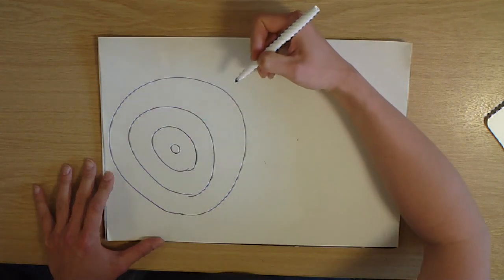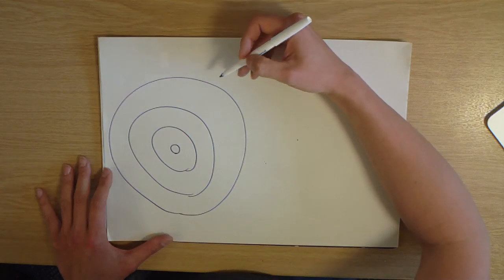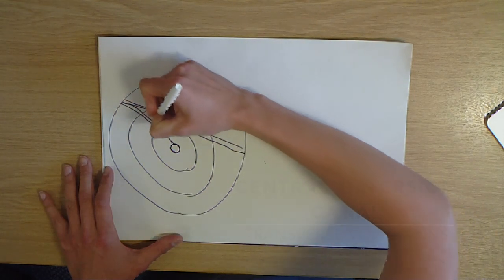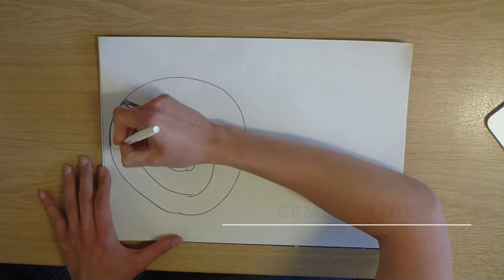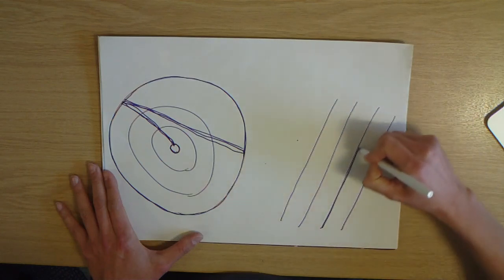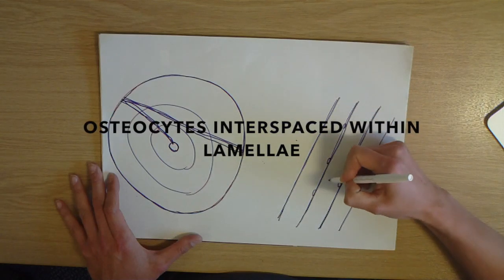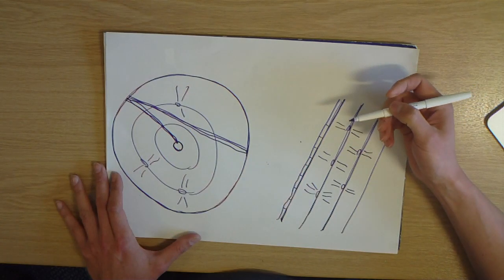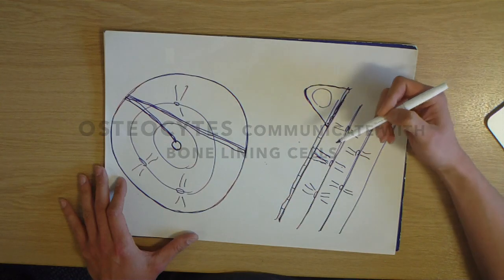Basic Science Bone